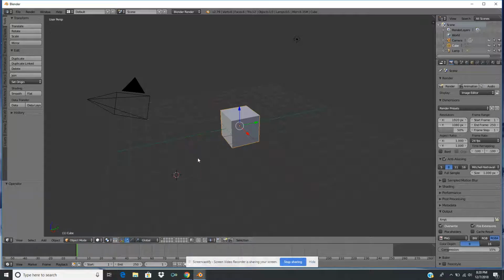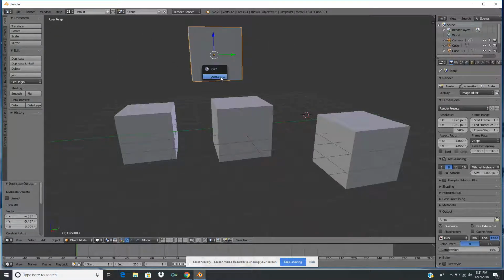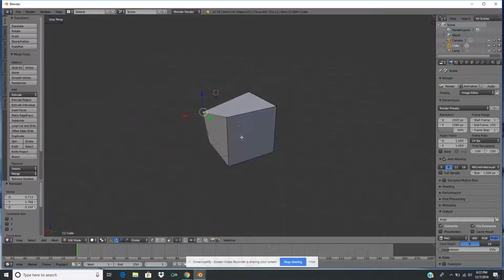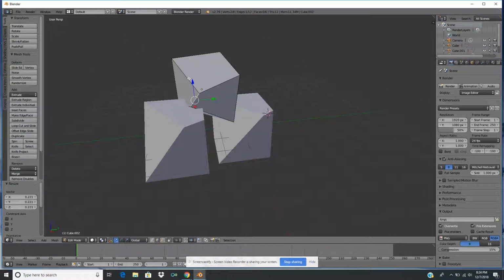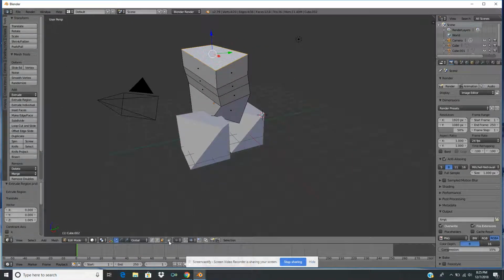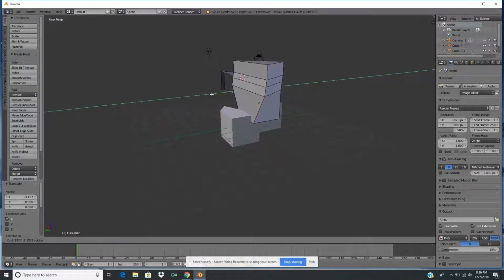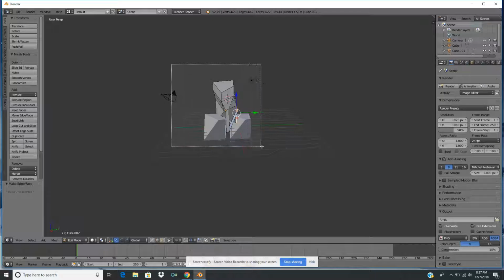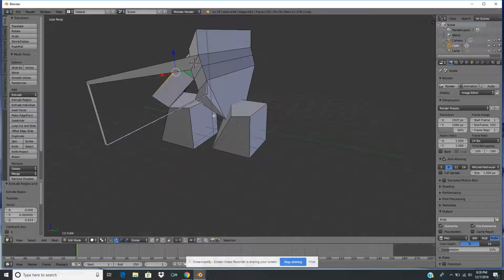Blender Tutorial extrusion scale duplicate hot keys edit mode and object mode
Blender Tutorial talking about extrusion, scale, duplicate, hot keys, edit mode and object mode.  This is the first of my tutorials I will be doing and just made this youtube channel.  Very Excited, hope you all enjoy this and learn as much as I did in making it!!!